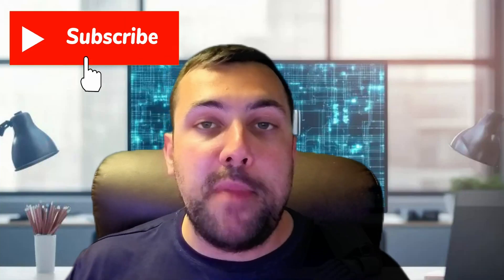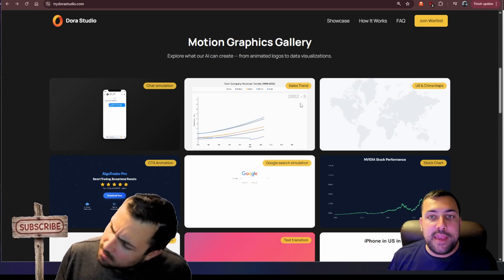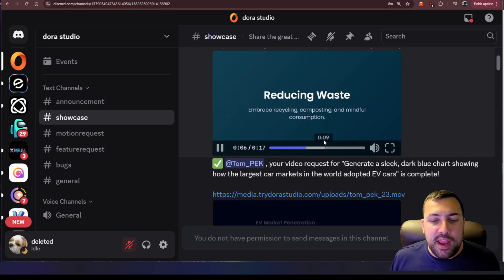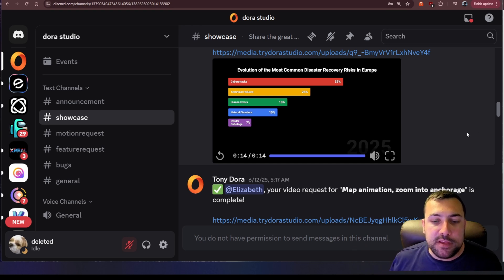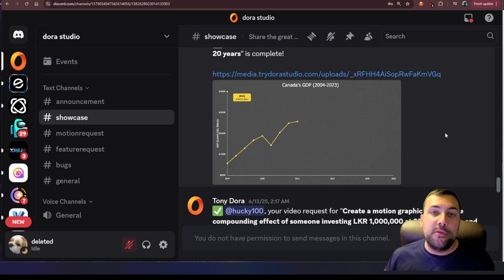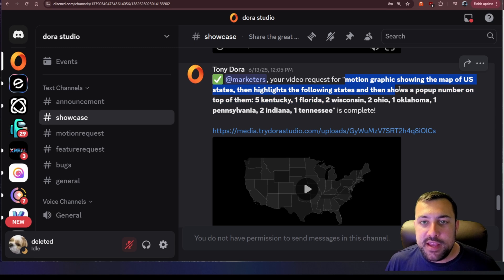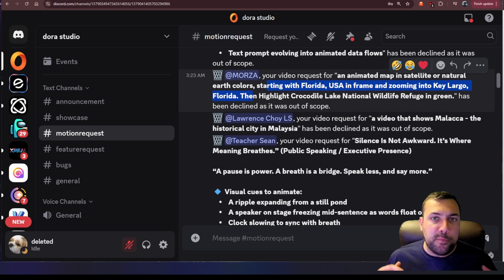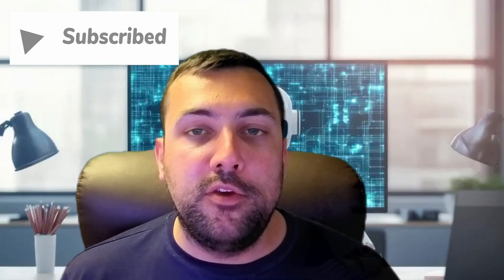STOP Using After Effects! This FREE AI Makes INSANE Motion Designs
Stop Using After Effects. This AI Makes Better Motion Graphics.

Get ready to transform your digital creations with Dora Studio, the game-changing AI tool that brings motion graphics and animated charts to life! In this video, we explore how this incredible AI program makes creating sleek, professional animations effortless—all for free during its beta phase. From animated maps and glitchy text effects to interactive sales trends, discover how you can generate stunning visuals in seconds using simple prompts.

Dora Studio empowers you to upload your own data to craft accurate, visually striking graphics, perfect for presentations, videos, or social media. While it’s still in early beta, with occasional limitations and slower rendering times, its potential is unmatched. Join the AI revolution now and see firsthand how this tool redefines the future of editing and digital creation.

CHAPTERS:
00:00 - The Future of Animation is HERE
00:13 - Real-Time AI Animation Demo
00:30 - Insane Animated Charts & Maps
01:14 - From Text Prompt to Full Slideshow
01:39 - AI-Generated Data Stories
02:20 - Custom Text Animations that POP!
03:26 - Next-Level Map Visualizations
04:02 - The "Catch": Current Limitations
04:44 - Get FREE Early Access!